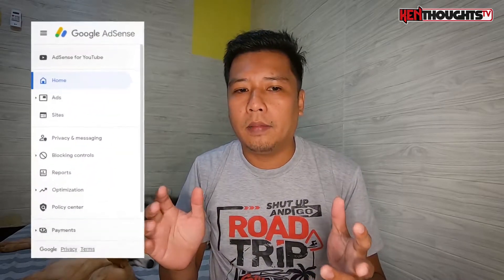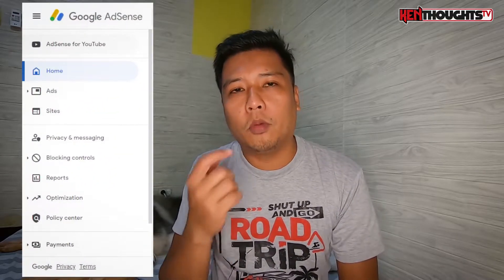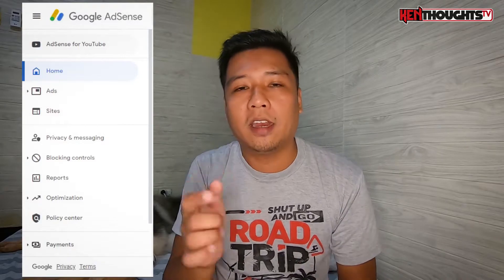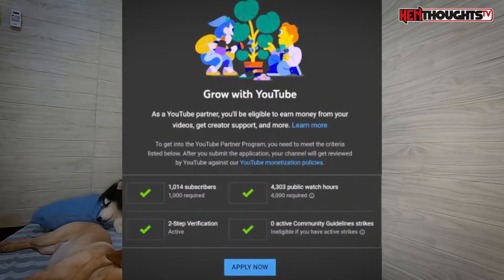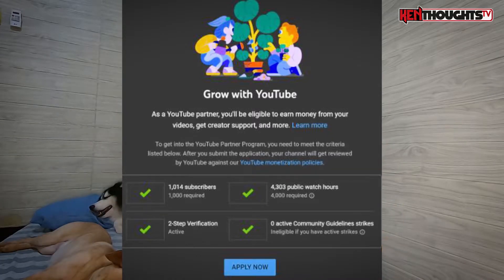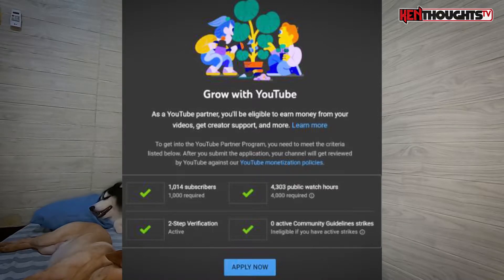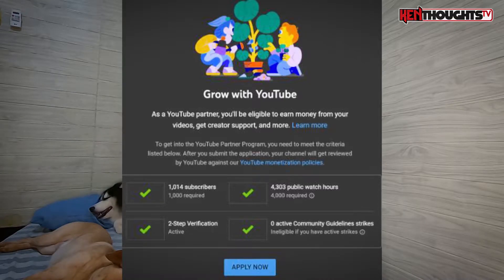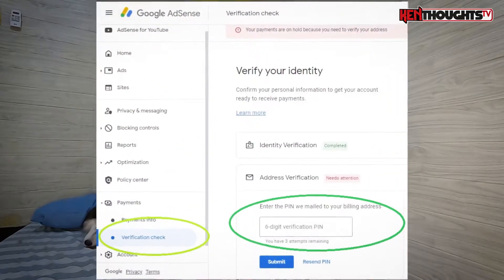How to receive Google Adsense PIN 2022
Quick guide on how to set up Google Adsense and when Adsense PIN is mailed out, what to do  if Adsense PIN is not received.